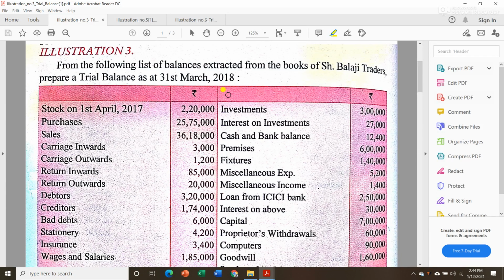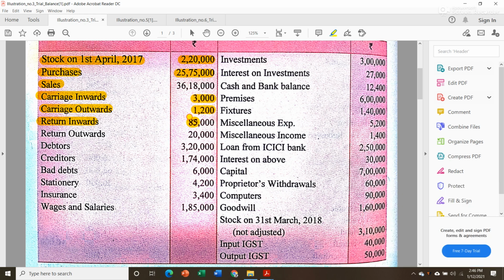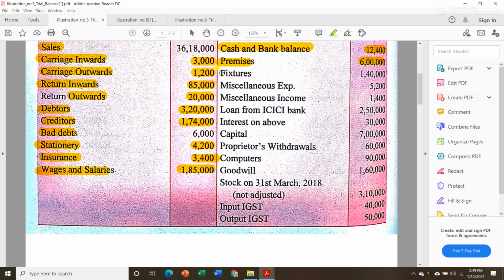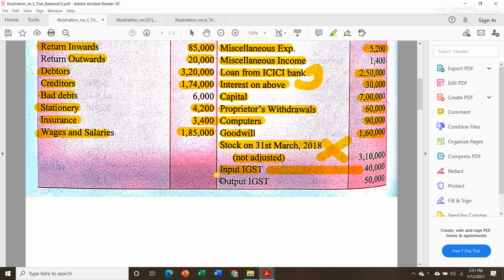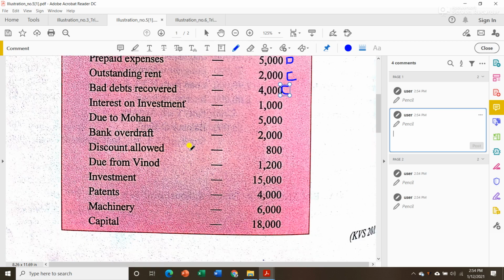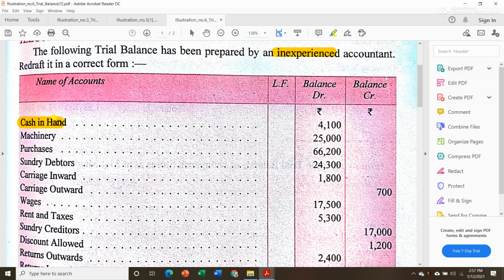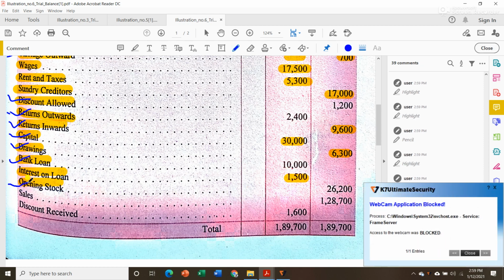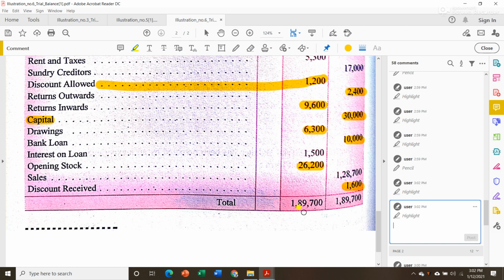Accountancy Cl-XI Trial Balance Preparation Part 2